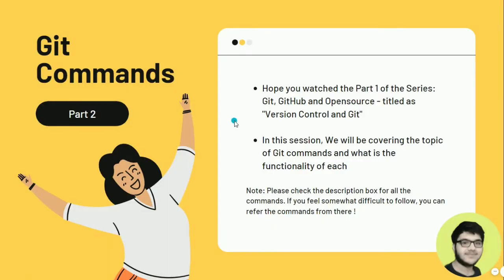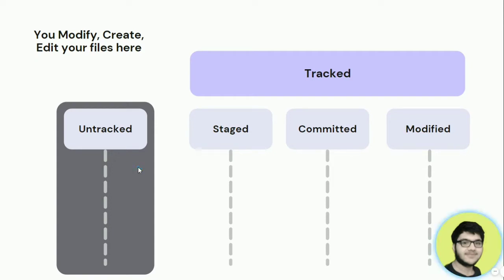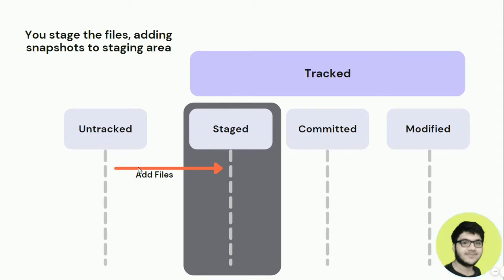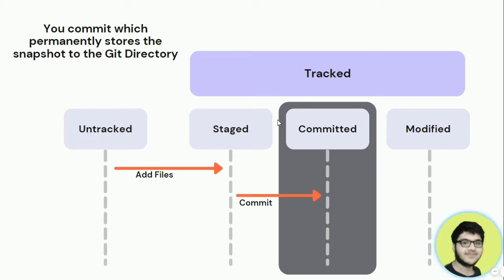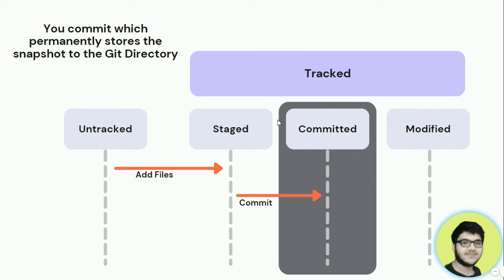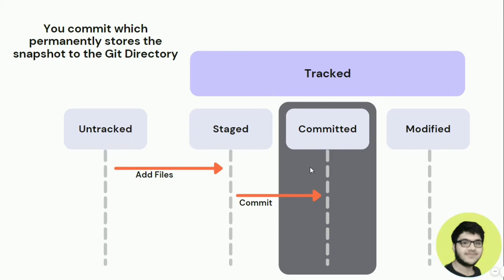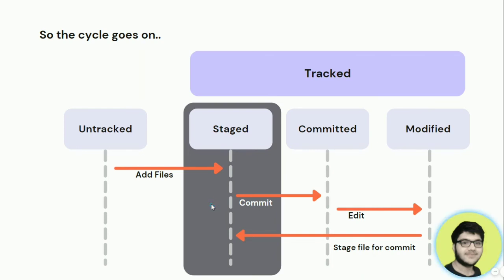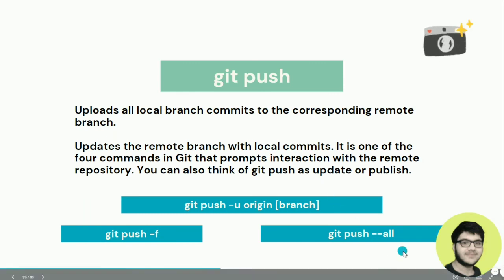Git Commands - Part 2 | Git, GitHub and Opensource | Hariket Sukesh Kumar Sheth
👋 Hey Learners,
This is the Part - 2 of the Series started on the Topic: Git, GitHub and Opensource. In this part, we have broadly covered the topics of Git Commands !!

Check out the Series Playlist, to see all videos in an order

📝Video information:
Title: Part 2 - Untrack, Stage, Commit - Git Commands
Instructor: Hariket Sukesh Kumar Sheth
Series: Git, GitHub and Opensource

⏳ Timestamps:

00:00 Introduction
00:52 Explanation about the Git Workflow
01:12 Untracked in Git
01:50 Staged in Git
02:55 Committed in Git
06:52 Modifying after Committing
07:38 Summary of Untracked, Staged and Committed
07:50 Git Commands

- Also, Feel Free to post them in Comment Section as well.

📜 Message from the Instructor
"I am an undergraduate student at Vellore Institute of technology, Chennai pursuing Bachelor's Degree in Computer Science and Engineering. I started this channel with a simple vision: to promote the policy I have always been fond of - Each One Teach One. I involve myself into learning and exploring new technologies and build projects. Topics such as Web development, artificial intelligence, Machine Learning, IoT, Opensource and Cloud Computing are my absolute favorites. I love to participate in hackathons and contribute to projects.

Thank you very much for joining this community. We want the viewers on this channel to start spreading the knowledge learnt from here to their known ones. This not only helps you to strengthen your concepts - but would also be helpful for building up your imagination and get your doubts resolved. Happy Learning !"
- Hariket Sukesh Kumar Sheth

© Copyright:
All the images, graphics used in the video are licensed and copyright-free.